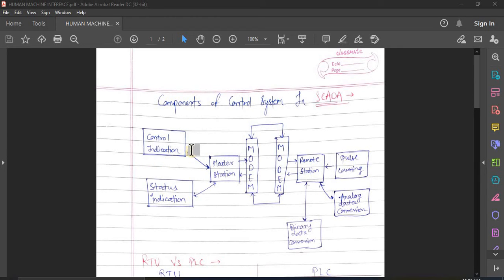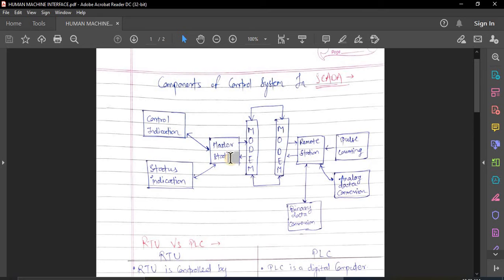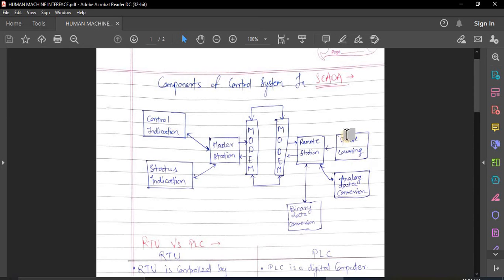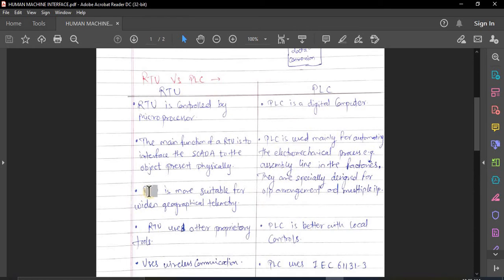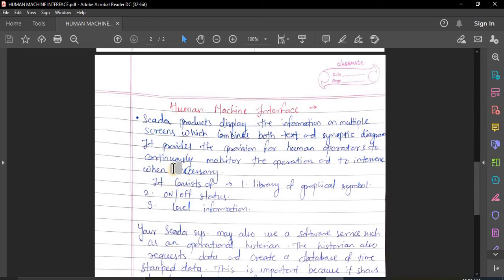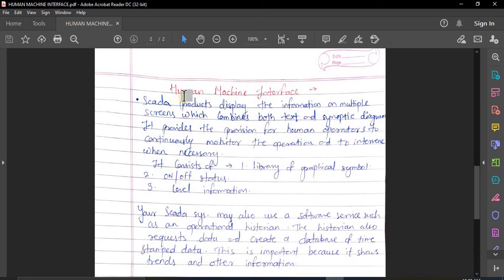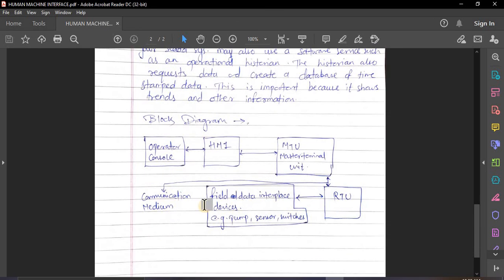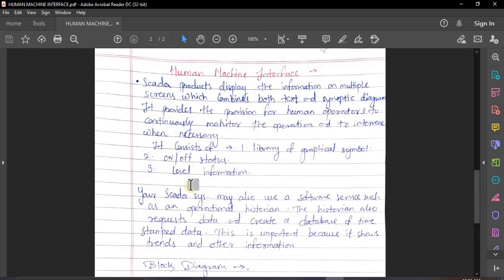AUTOMATION AND CONTROL LECTURE_12_RTU VS PLC HMI